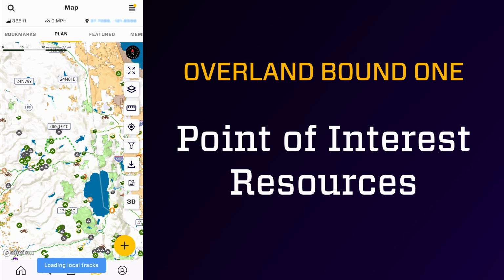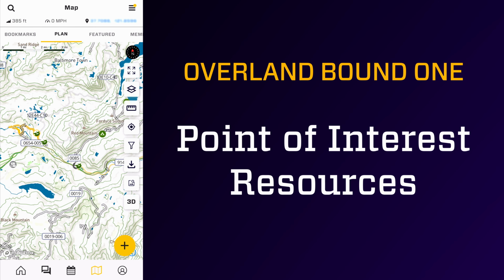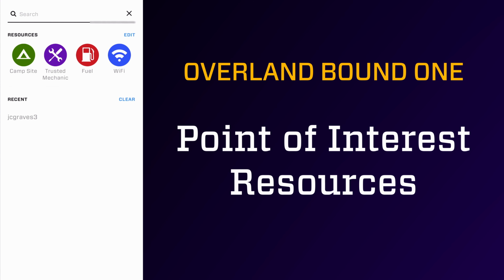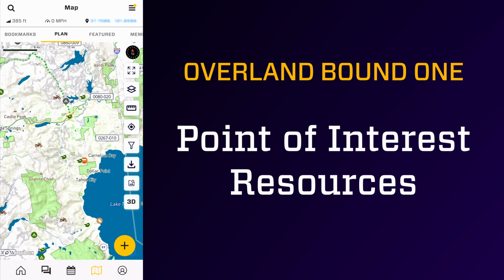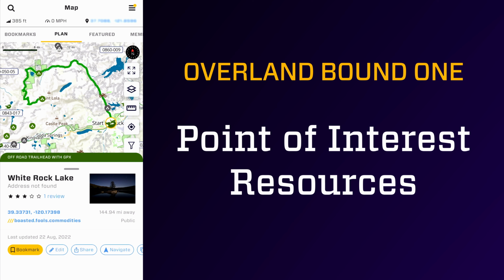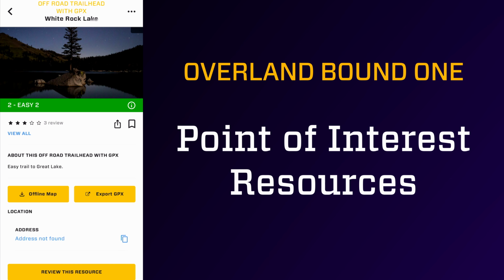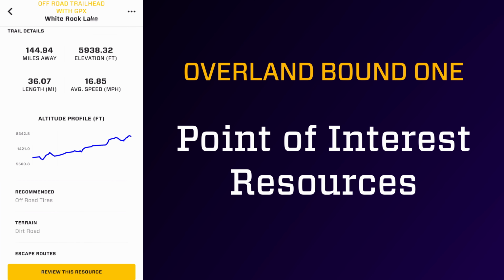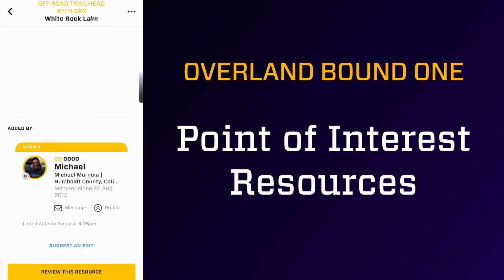OB1 Resources - Points of Interest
Points of Interest are one of the best resources for planning your Overland Adventure.